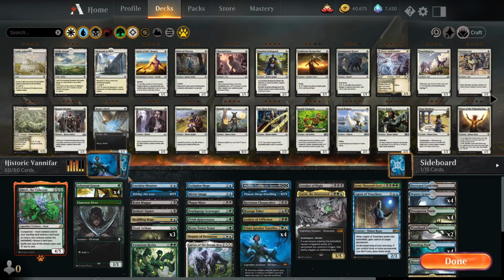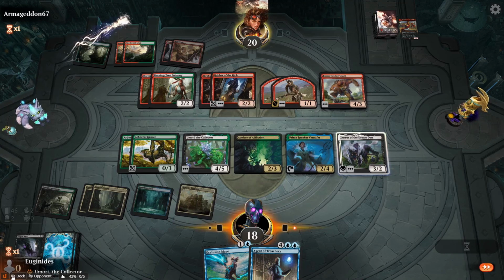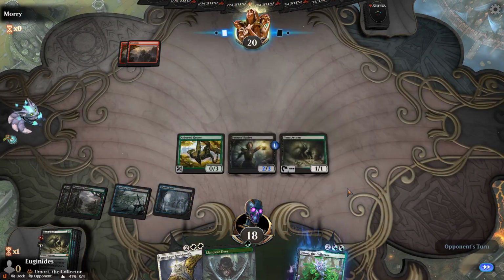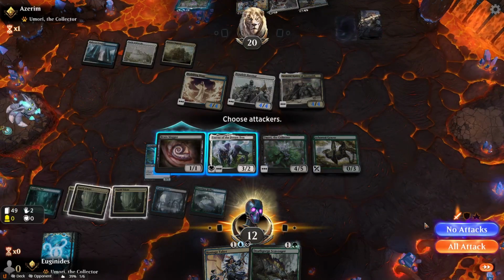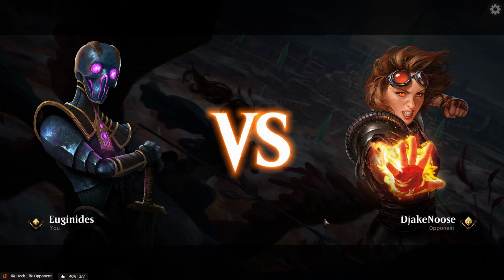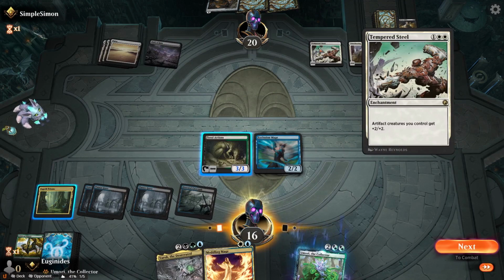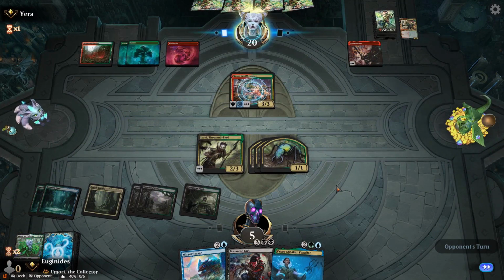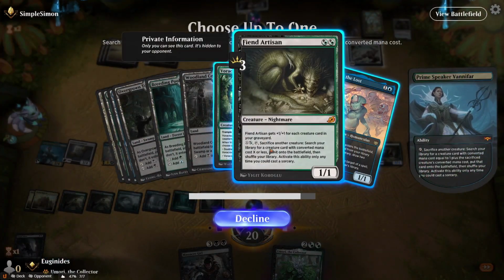Same Fun Archetype, New Fun Format! - Historic Vannifar! [MTG Arena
Vannifar in historic has far more tools to work with than in standard, such a fun deck to play!

Try this FREE awesome YT extension!